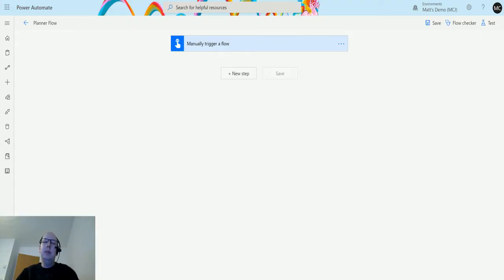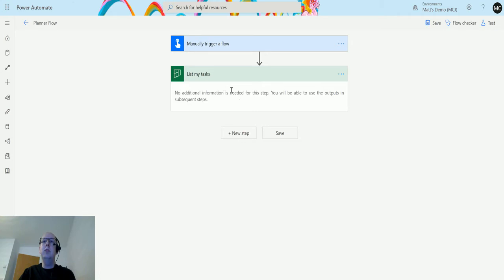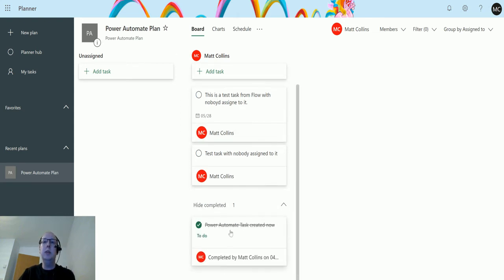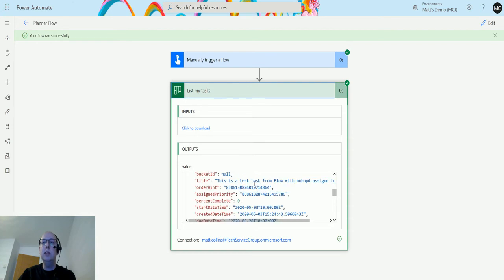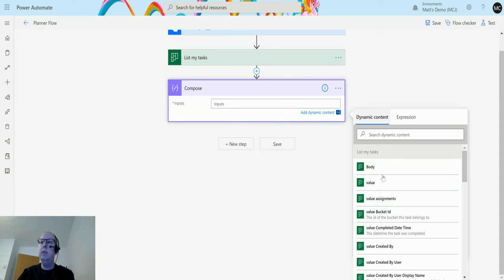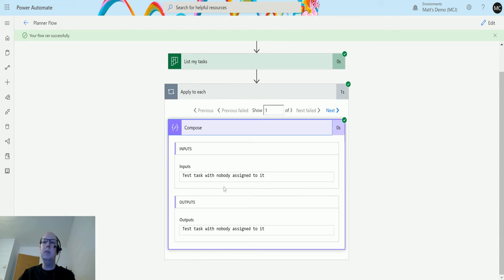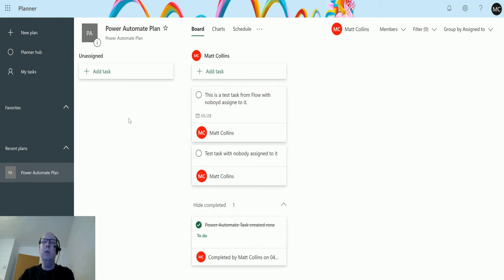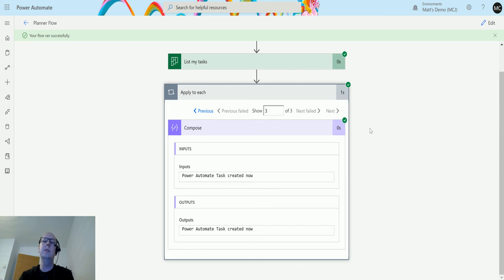Flow Actions: Planner - List My Tasks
In this video, I go through the Microsoft Planner Action - List my tasks. Power Automate is a powerful automation and integration tool with over 300+ data connectors.